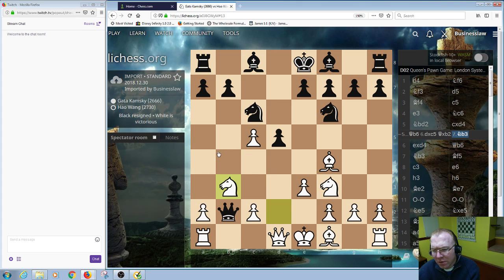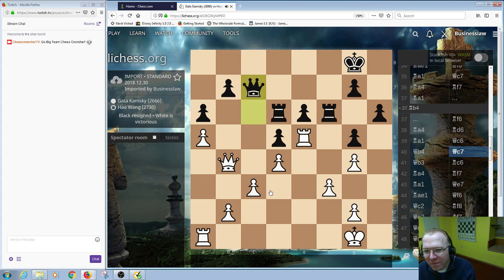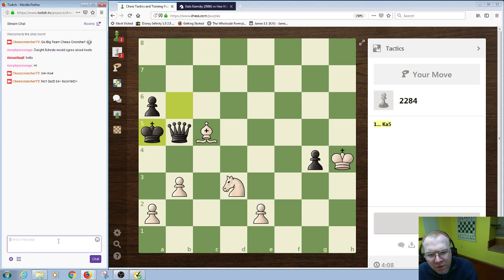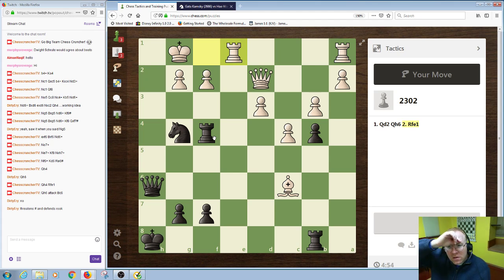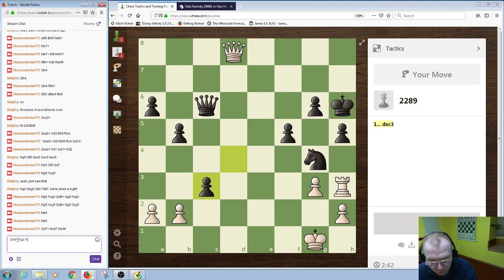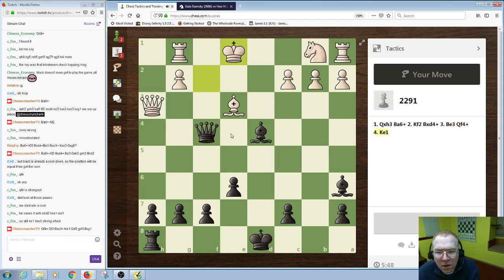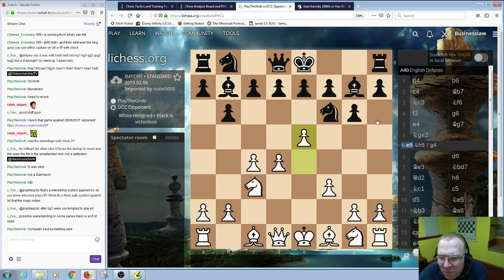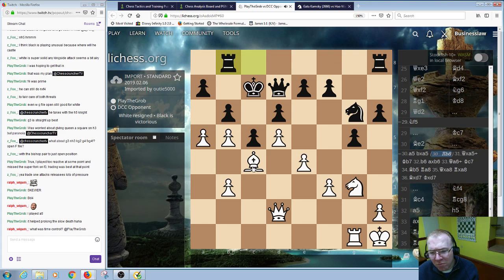Chess Cruncher TV The Climb to 2700 in Tactics 2 5 2019